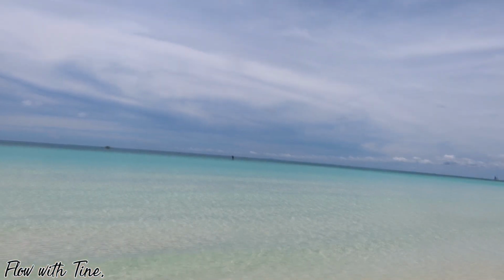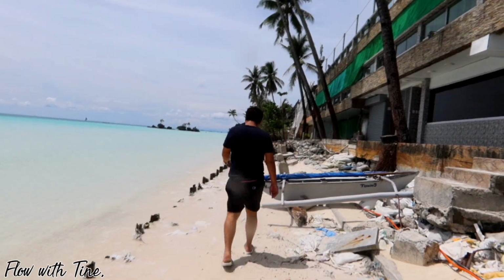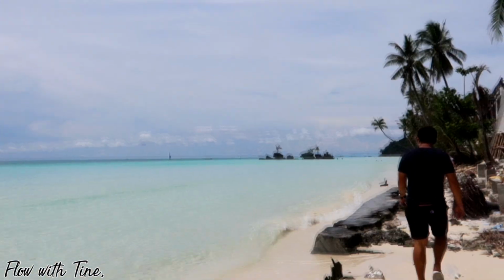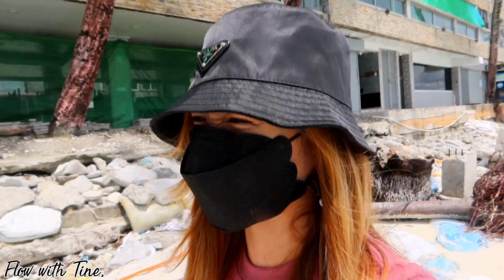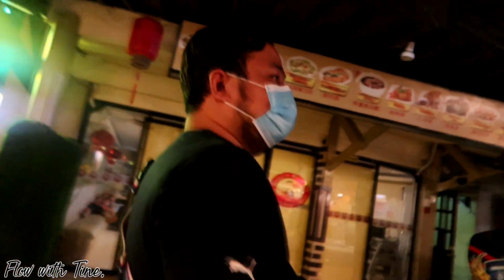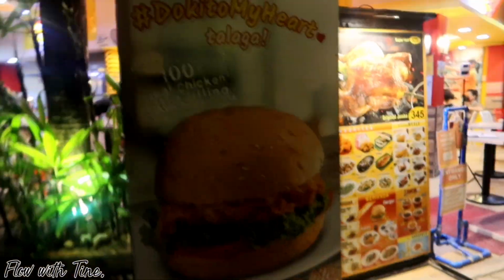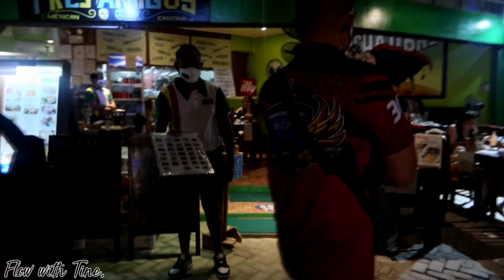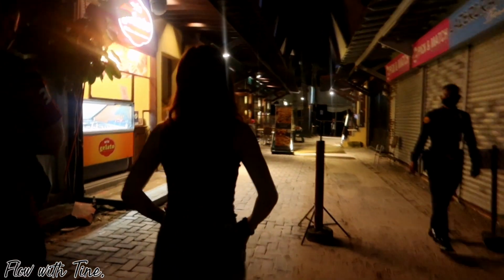Boracay | September 2021 | PART 1 | Flow With Tine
UPDATED Guide to Travelling to Boracay (2021): Requirements, Safety Guidelines

Boracay Travel Requirements (Checklist)
1. Negative RT-PCR Test Result (taken ONLY at accredited laboratories 72 hours (3 days) before departure)
2. Roundtrip Flight Tickets
3. Confirmed Accredited Hotel Booking
4. Submit your email
Subject: OHDC-FamilyName-FirstName
Attach the following documents:
RT-PCR Test Results with date of extraction ()
Confirmed flight booking (within 72 hours of RT-PCR Test)
Hotel reservation ()
Proof of identification with Philippine residency indicated (Valid government issued ID i.e. Passport, Drivers License)
4. Health Declaration Form for Boracay Tourist QR Code
5. S-Pass
6. Government Issued-ID

Wait for the email of your health declaration with QR then your off to go! :)

Linky.ph/tndpslvdr